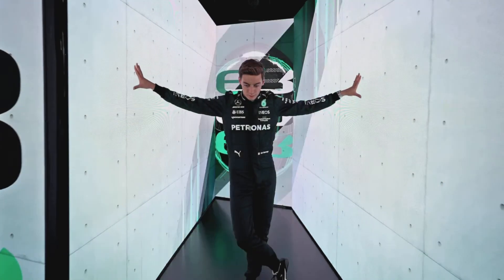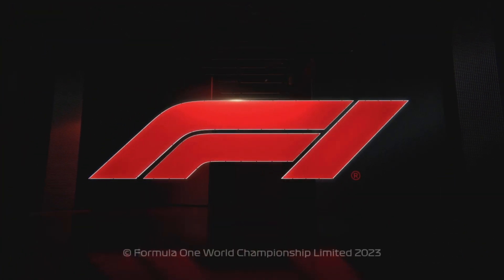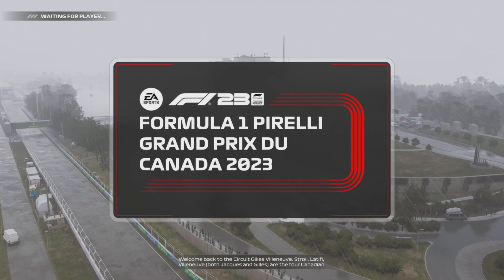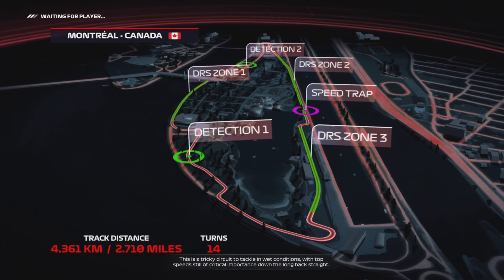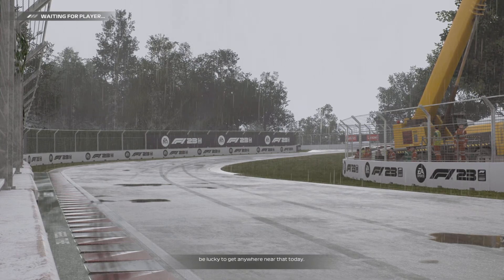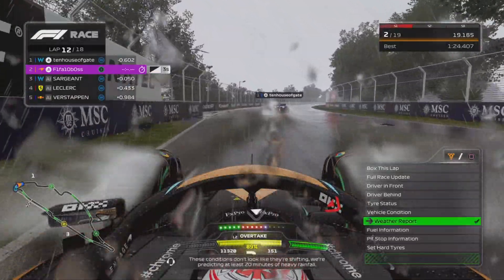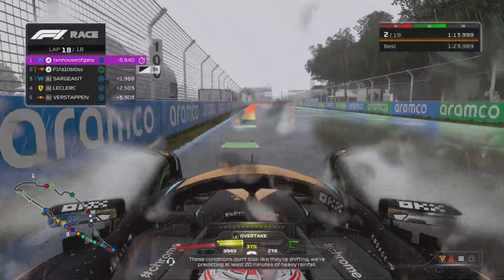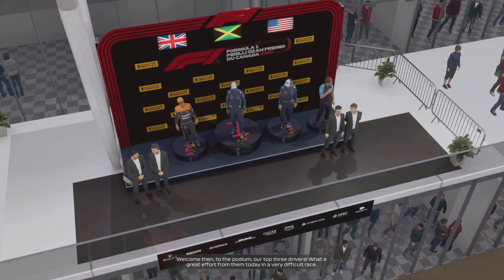Race Highlights | Canadian Grand Prix | F1 23 Two-Player Career